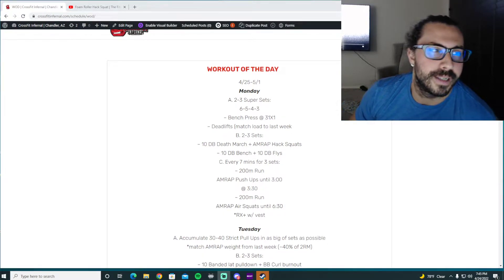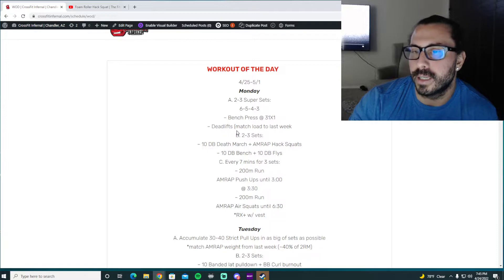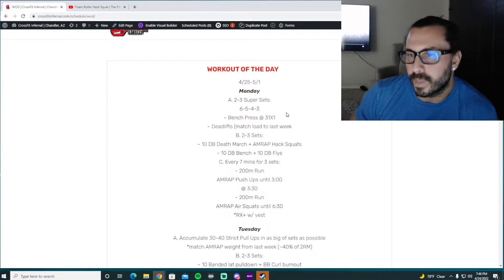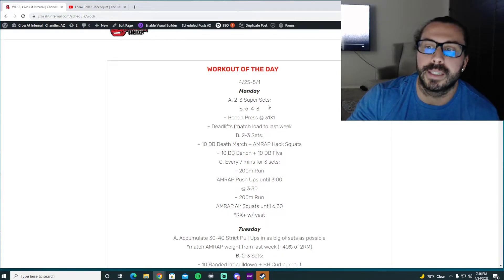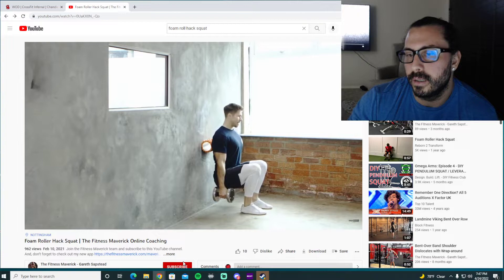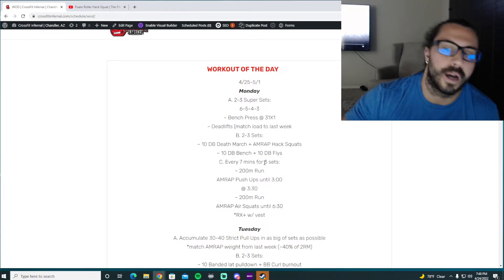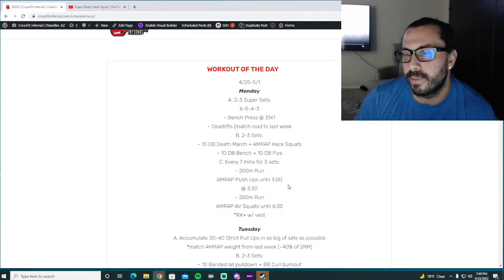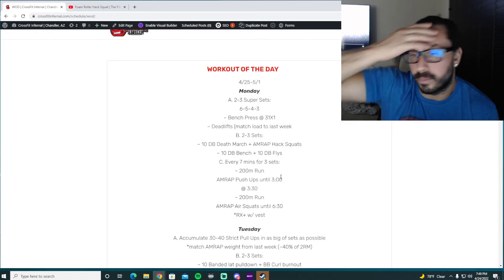Monday 4/25 WOD Talk